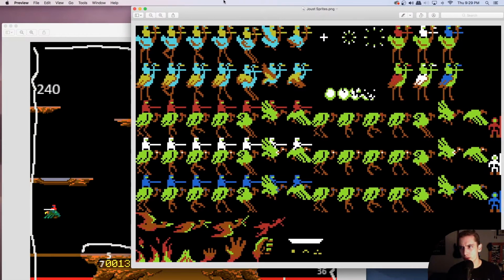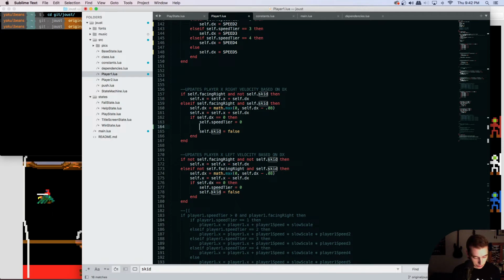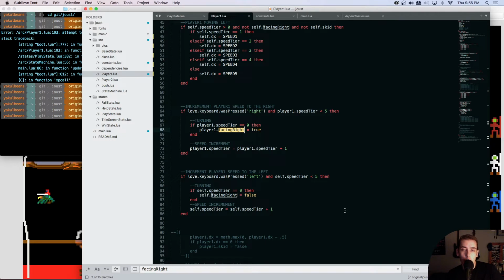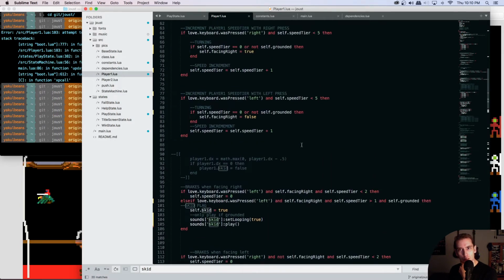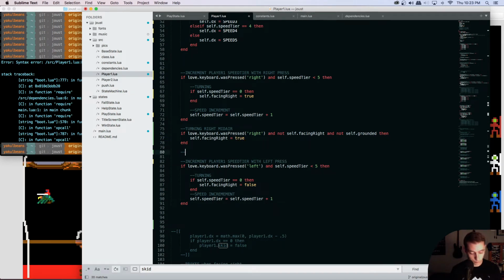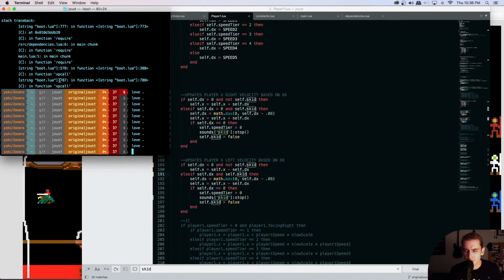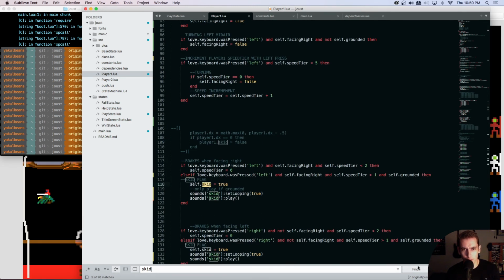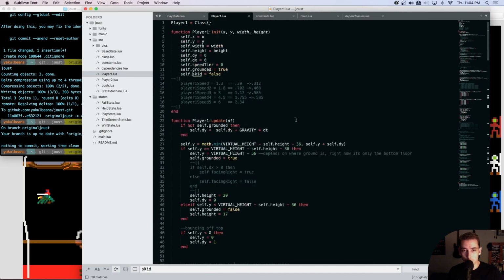Learning Programming #03: May 19th, 2022